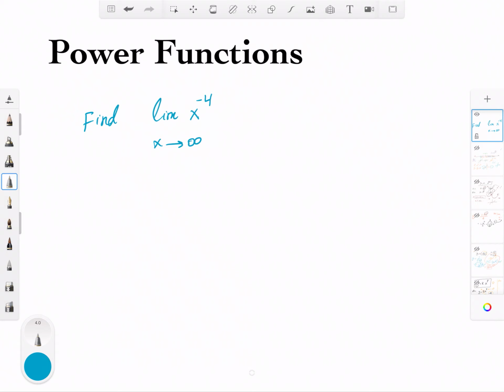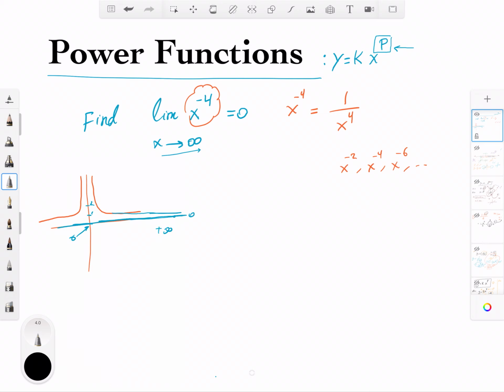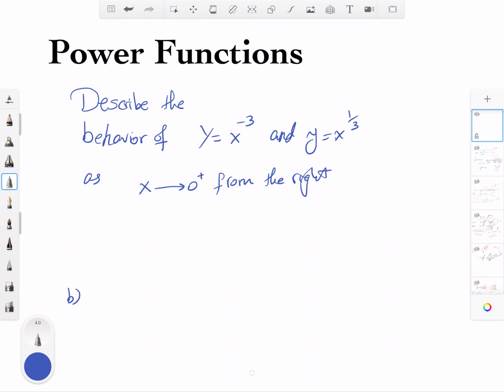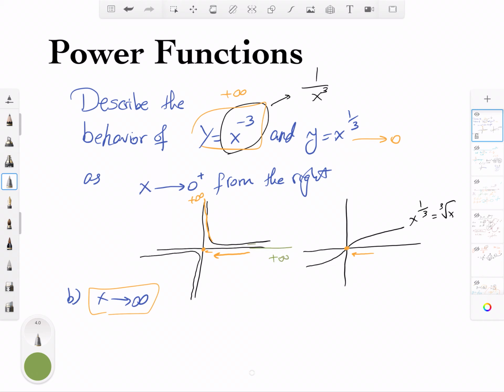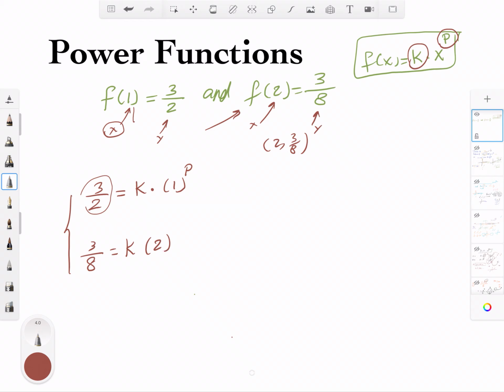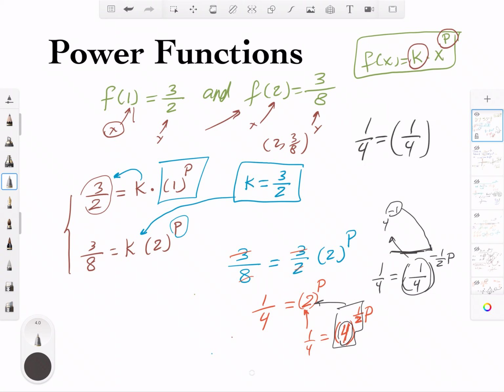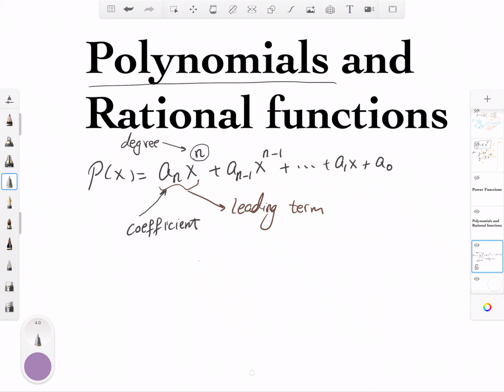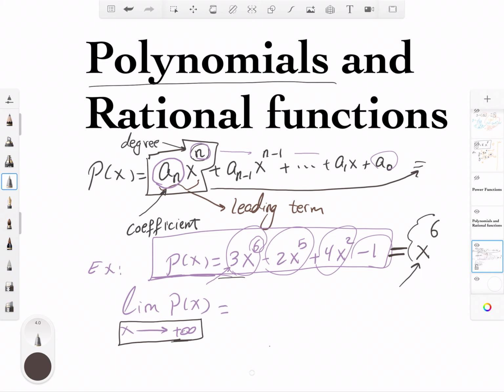power functions part 2